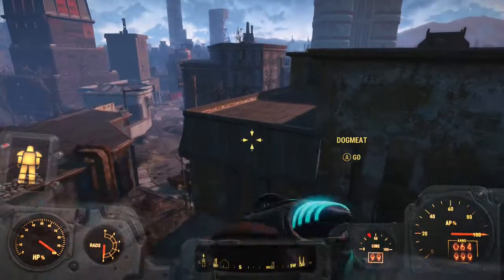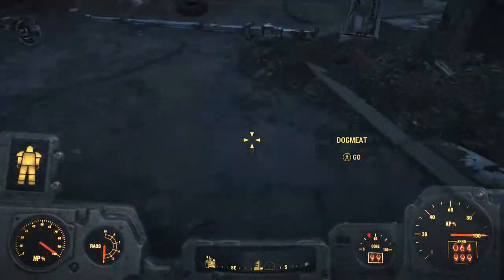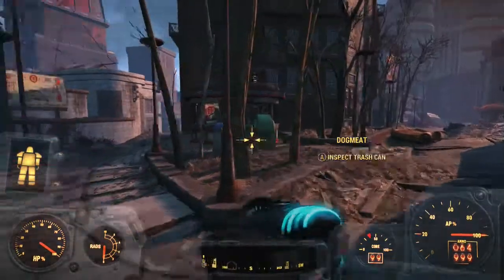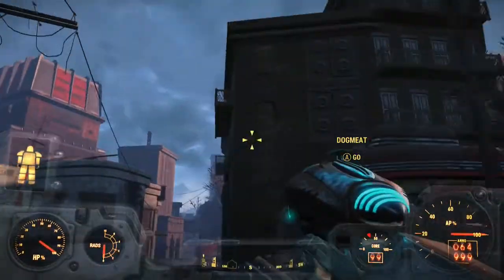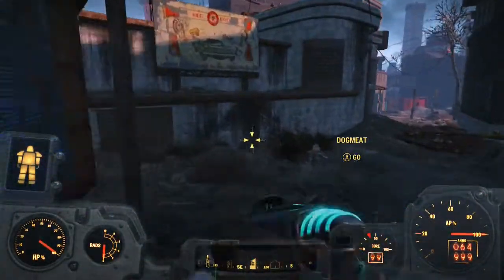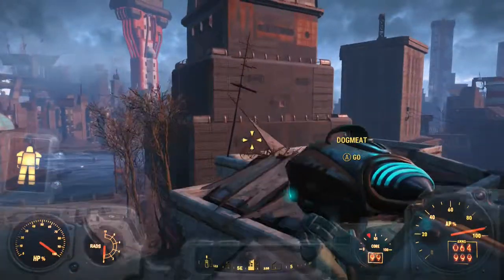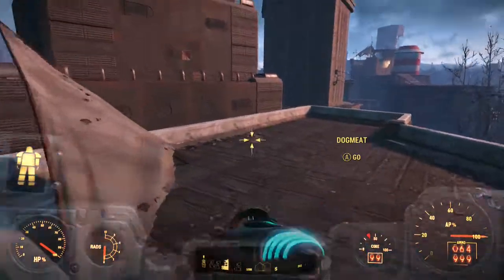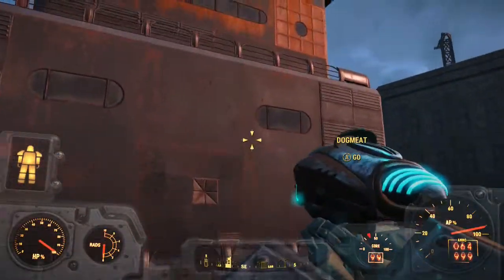Finally Got My Game Capture Card!!!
Tell me what games you would like me to play in the comments below!
Games I own and can record:
Xbox one: Fallout 4, BO2 (Zombies), ESO
Nintendo Switch: Zelda: BOTW, MarioKart 8, Splatoon 2, DBZ
Nintendo 64: Donkey Kong 64, Hotwheels Racing, Pokemon Snap
PS2: ALL Ratchet and Clank games, Jak 2, Jak 3
PS1: Spyro, Spyro 2 Riptos Rage, Etc. too many to list.